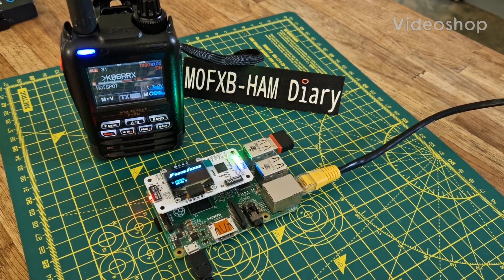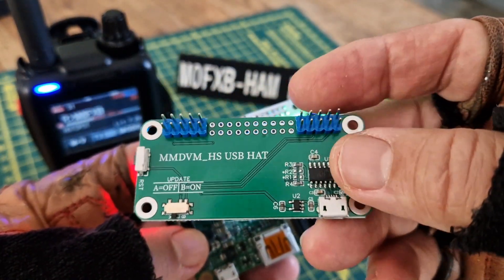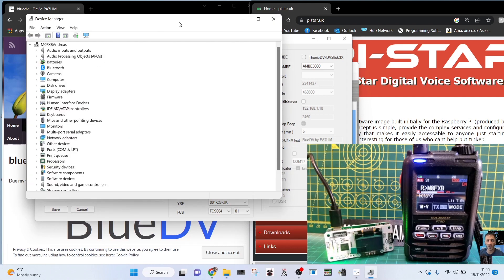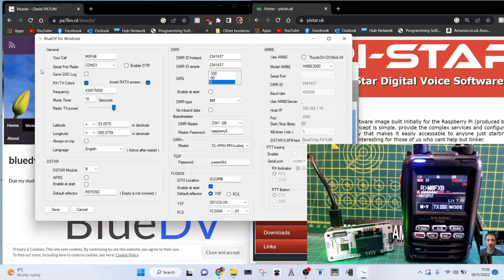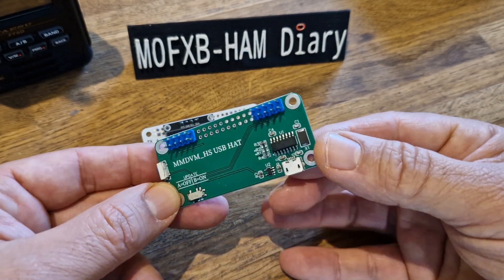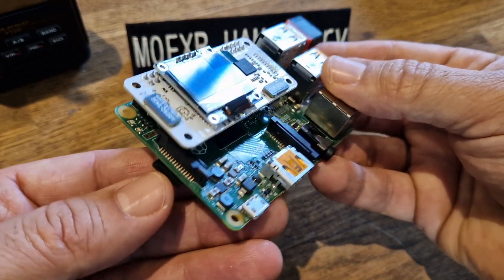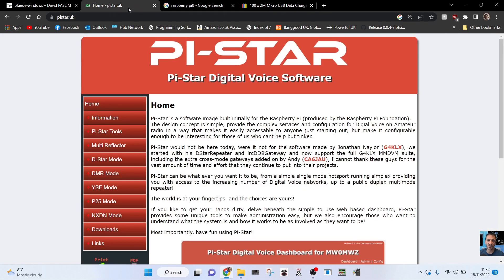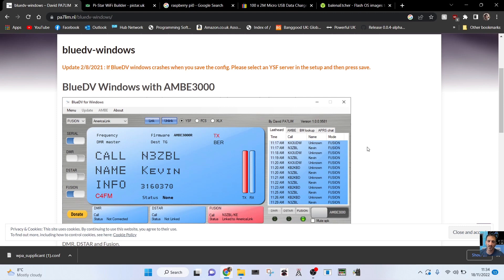MMDVM DUPLEX HAT Duplex V/UHF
USB MMDVM BOARD